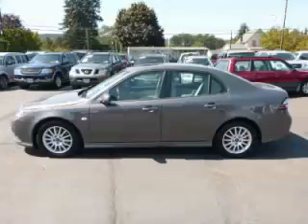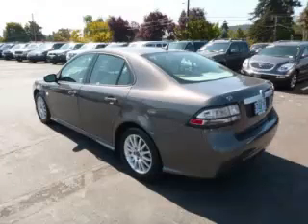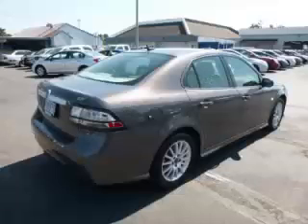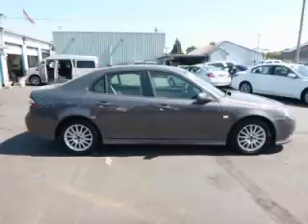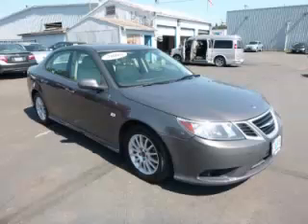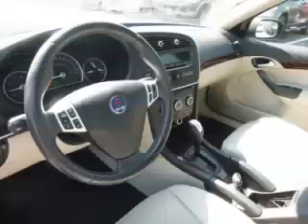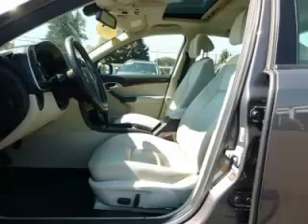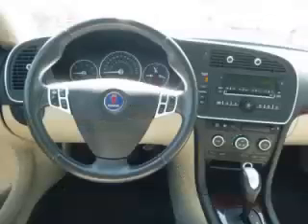2008 Saab 9-3 in Gladstone OR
At Auto Town Buick GMC , our long-standing customers know us a dependable source of used pre owned vehicles, like this Saab 9-3 Sedan , conveniently located in Gladstone, Oregon . For the absolute best in service, selection, and value, please visit our to learn more about this exceptional 2008 Saab 9-3

2008 Saab Sedan Sedan

Engine: L4, 2.0L; Turbo
Fuel: Gasoline
Transmission: Automatic
Exterior Color: Gray
 Stock #: GP3949A
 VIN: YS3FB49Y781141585